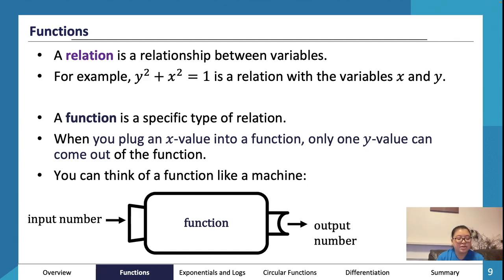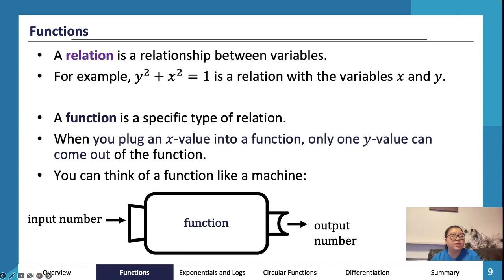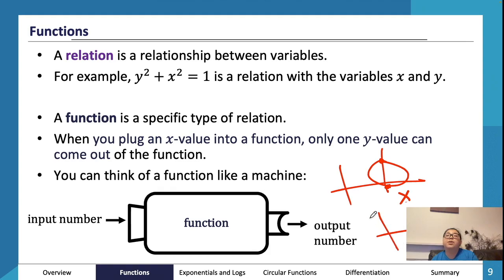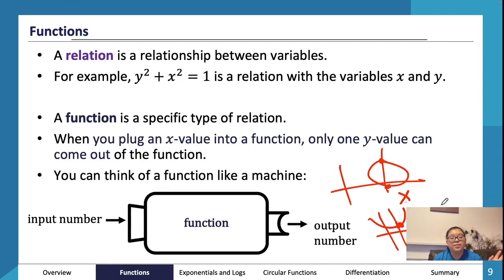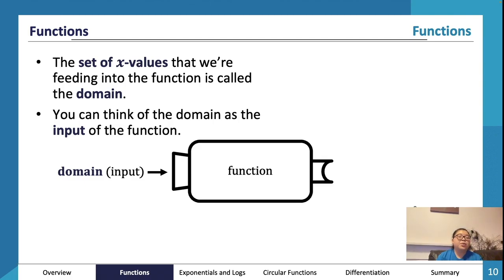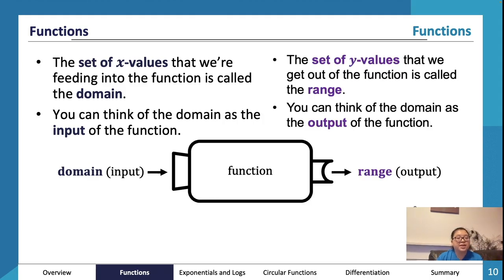VCE 3&4 Maths Methods - Functions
An expert summary on Functions!

Want more help? ATAR Notes publishes amazing Course Notes & Topic Tests for Functions.